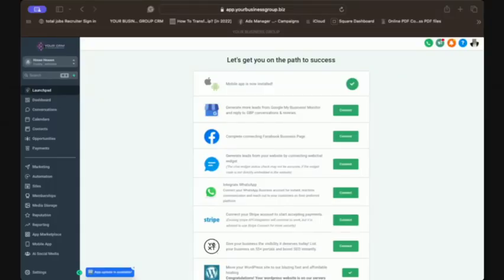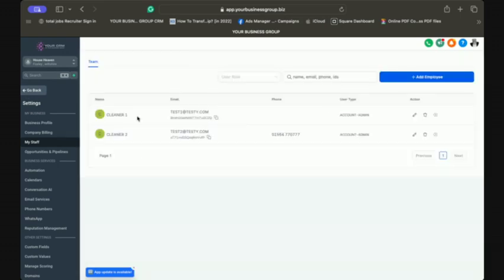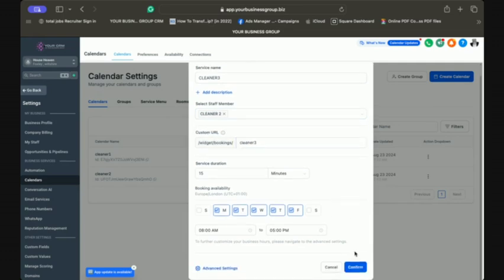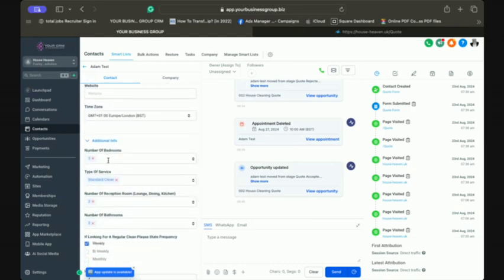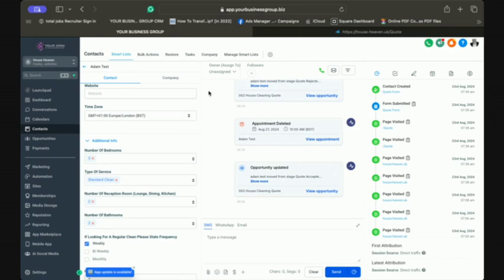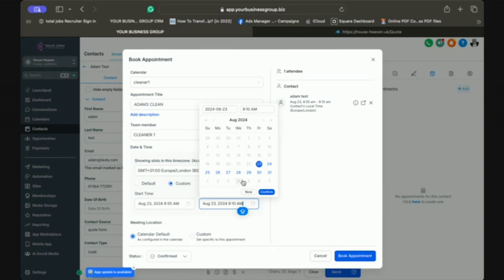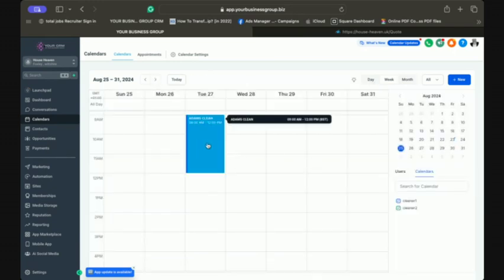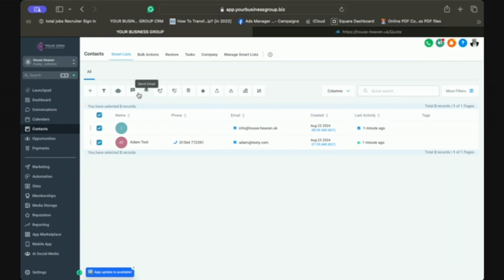CLEANING CRM SET UP 2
ONBOARD STAFF & SETTING APPOINTMENTS